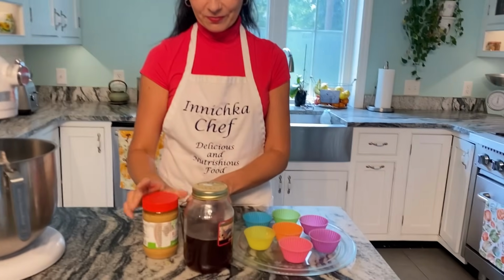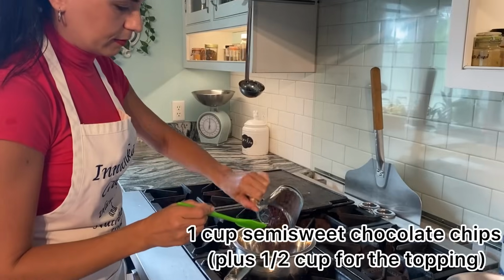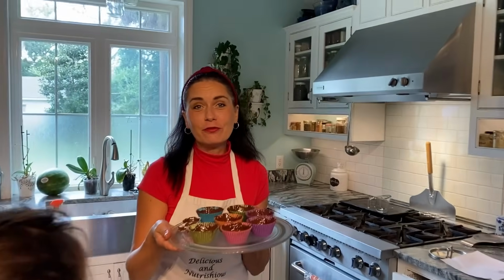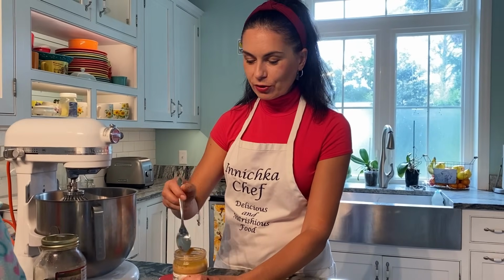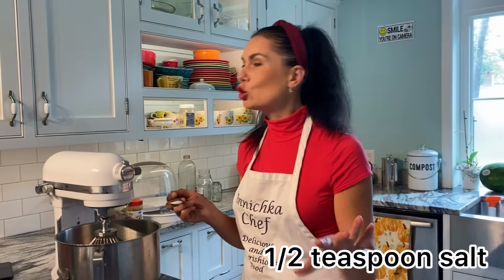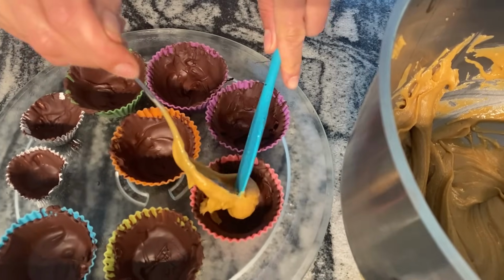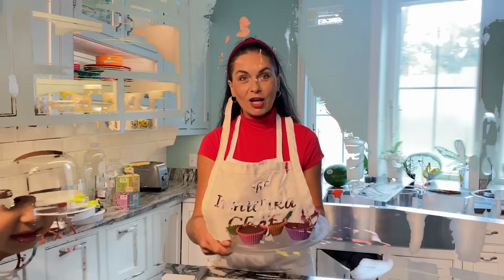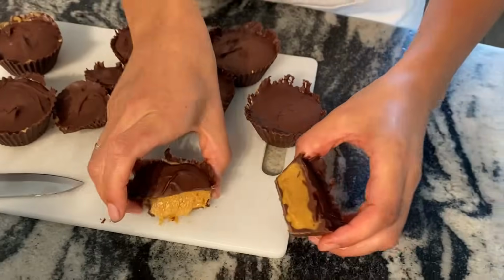How to make Homemade Reese’s Candy Bars – Easy Halloween Treats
Silicon cups

3 ingredients, 30 minutes or less and you are on your way to experiencing a treat, true treat!

Make your own Homemade Reese’s Candy Bars with creamy peanut butter and dark chocolate—an easy, no-bake Halloween treat that’s healthier, fun to make, and tastes even better than the store-bought classic.

Ingredients for homemade Candy Bars Reese's
1 cup semisweet chocolate chips (plus 1/2 cup for the topping)
8 oz creamy peanut butter (half of the jar)
2-3 tablespoons raw honey
1/2 teaspoon salt (optional, I didn't in the video, my peanut butter had salt)

Directions for Candy Bars Reese's
In a double boiler set up a bowl with 1 cup of chocolate chips. Make sure the bowl doesn't touch the water. Melt the chocolate chips.

Using a spatula spread melted chocolate over the silicone cups. You can also use the regular cupcake liners, mini or regular size, it's up to you. Place them (chocolate shells) in the fridge for 10-15 minutes.
With an electric mixer with a whisk attachment, whisk the peanut butter and honey.
Fill each chocolate cup/shell with the peanut butter mixture.
Melt the remaining 1/2 cup of chocolate and then pour over the cups filled with peanut butter. Place again in the fridge for 10 minutes.
Enjoy right away or attempt to keep for a week or so. lol.

MORE IDEAS:
Probiotic Matcha Balls: A Healthy Treat
Vegan, Grain-Free, Sugar-Free, No-Bake Energy Bites (A Freezer-Friendly Snack)